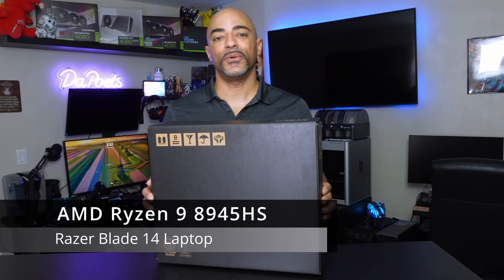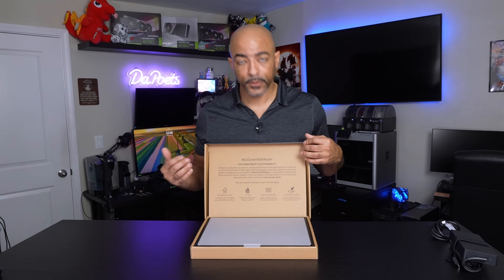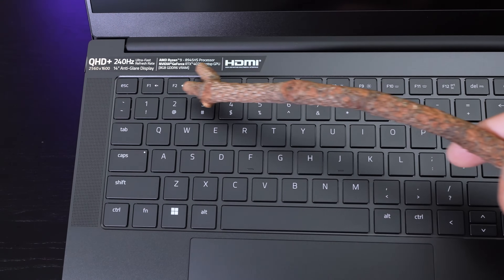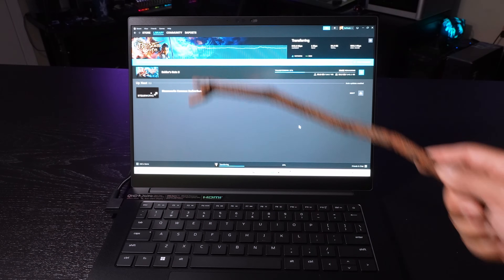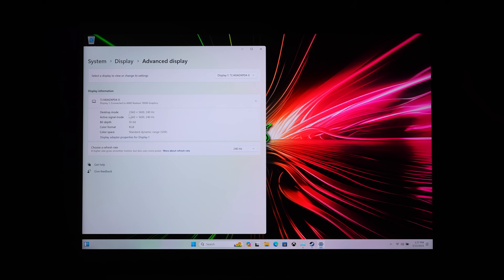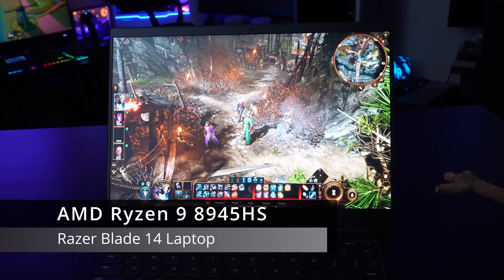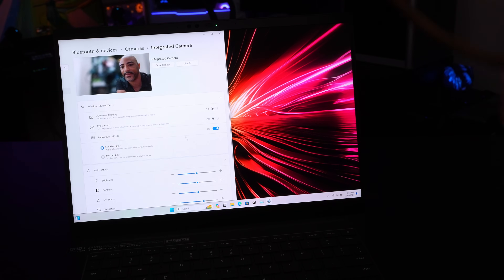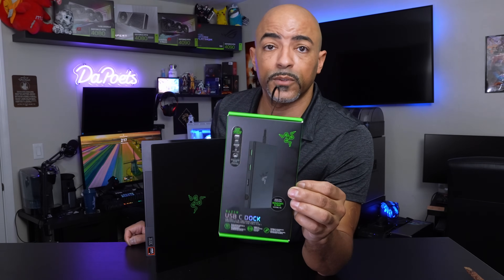AMD Ryzen 9 8945HS Razer Blade 14 Laptop Unboxing and 1st Impression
The AMD Ryzen 9 8945HS Processor in the Razer Blade 14 Laptop is an impressive feat of engineering.  It has a snappy response, gives an impressive battery life, is kept cool by the thermal design of the Razer Blade 14, which lead to a very quiet device while gaming and video editing.

More information on the AMD Ryzen 9 8945HS Razer Blade 14 Laptop can be found here: